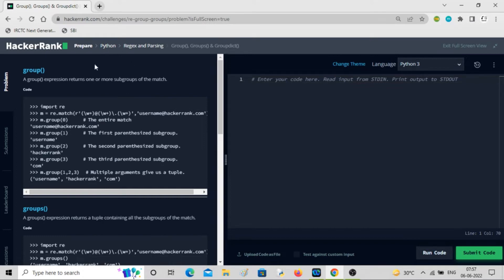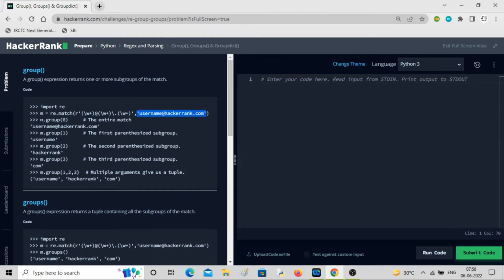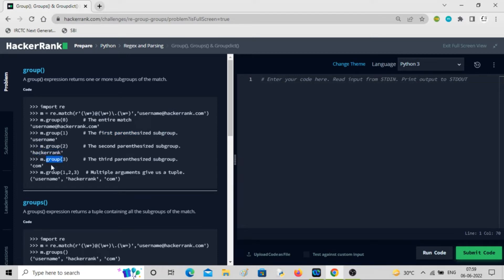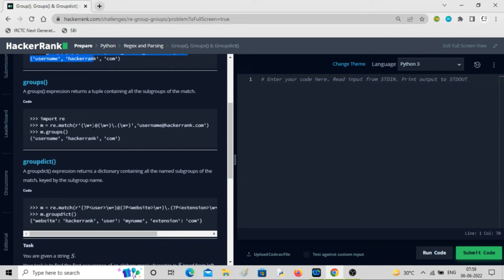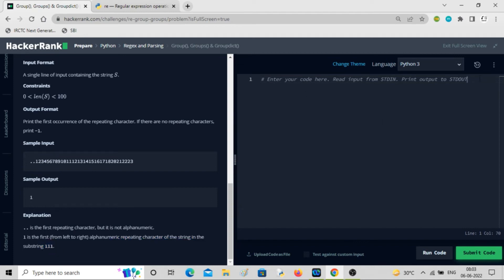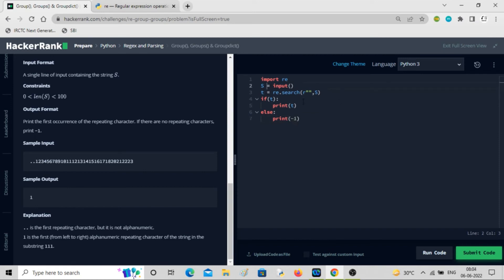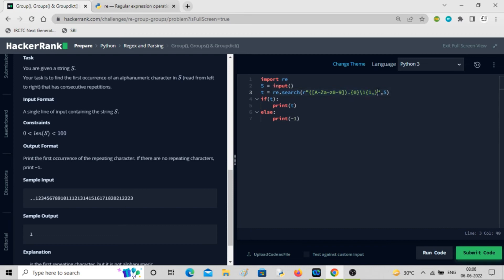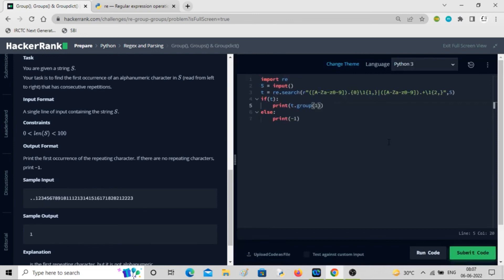Python Programs #113: Group, Groups & Groupdict